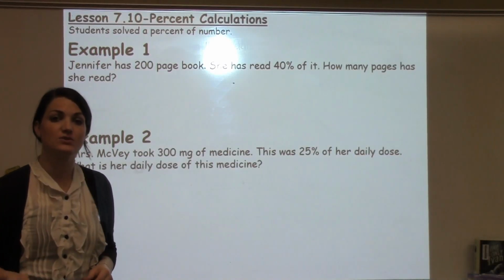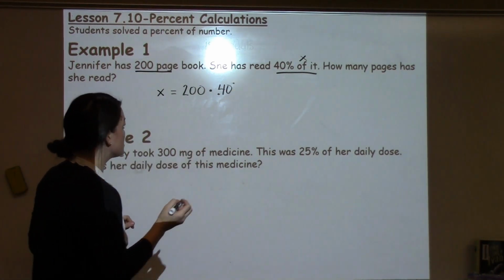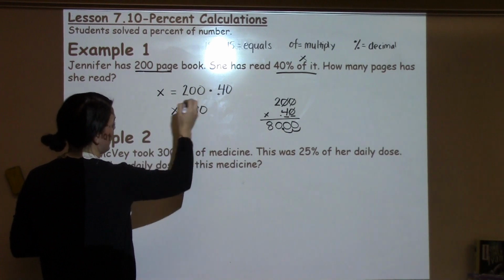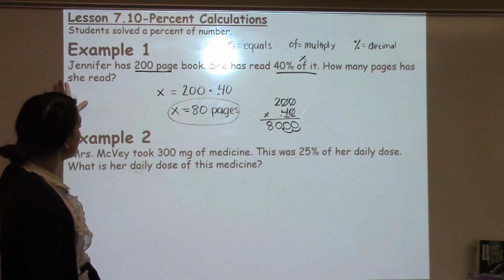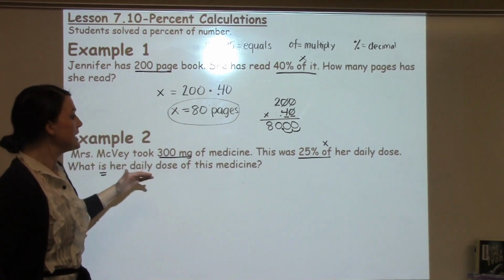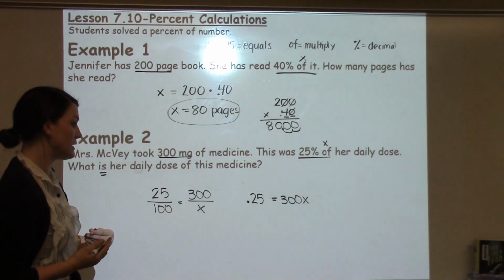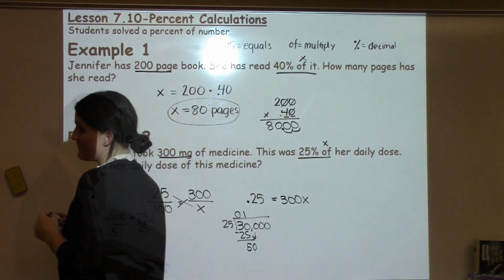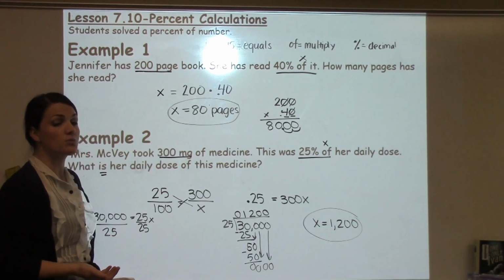6th Grade Lesson 7-10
Students solved a percent of number.